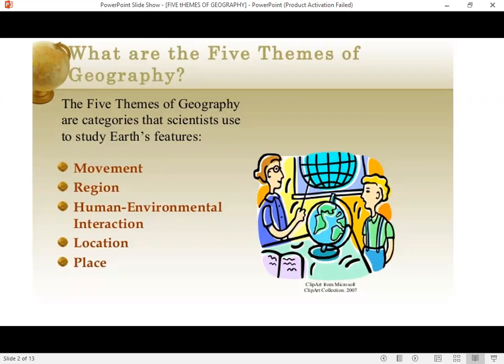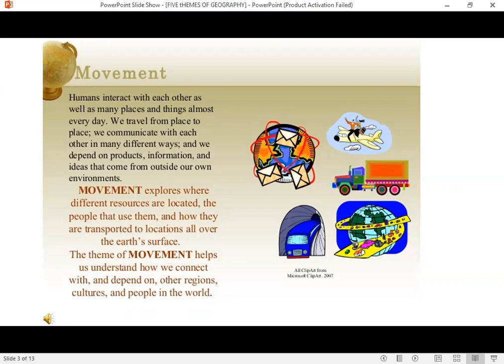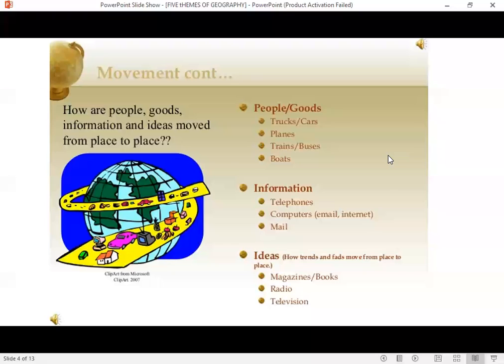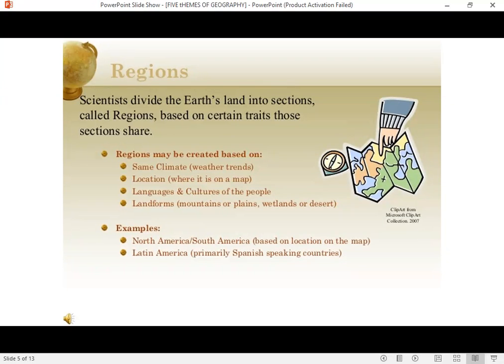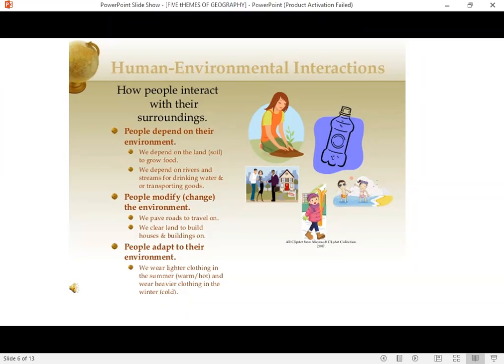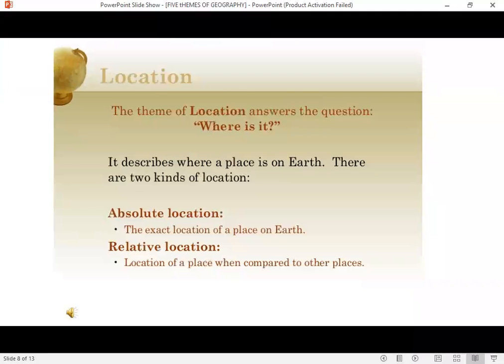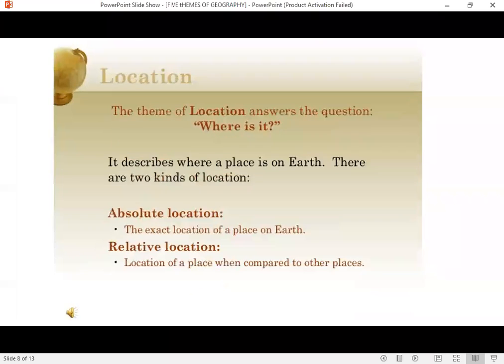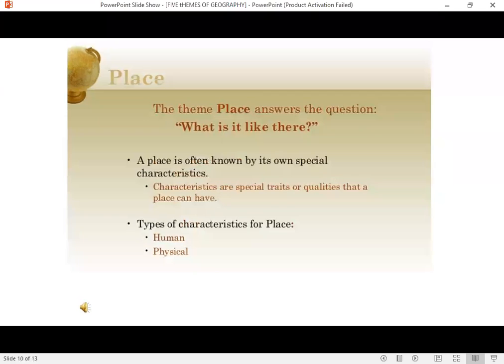History G12 15 9 Five Themes of Geography